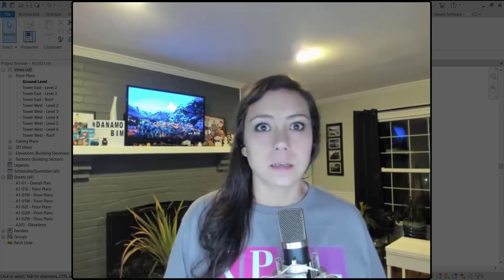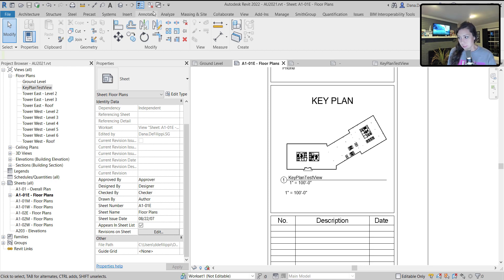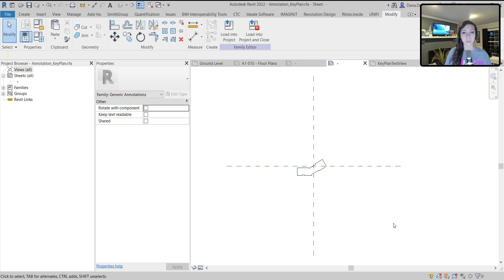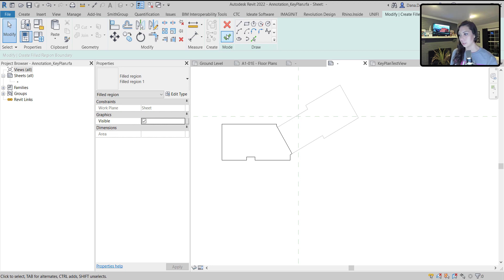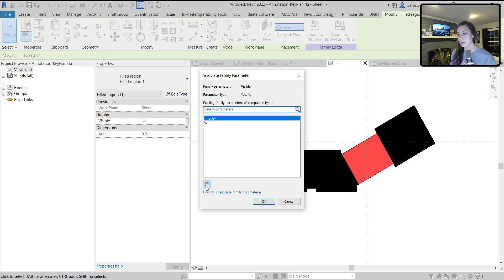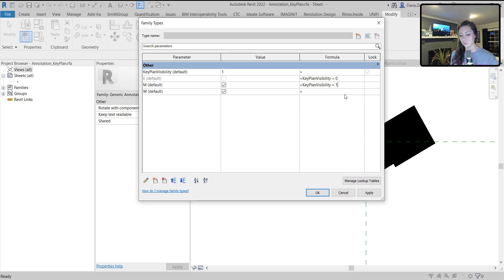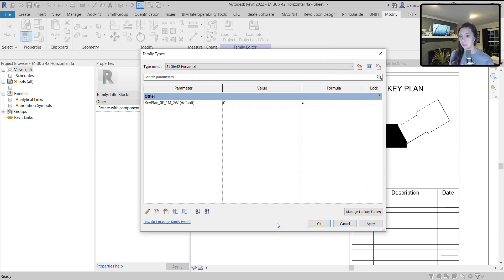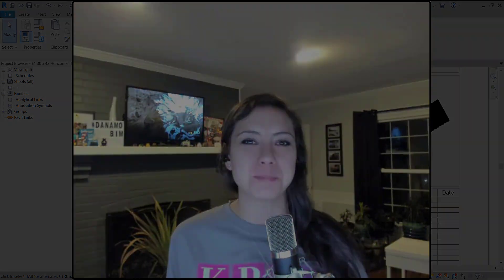Random Revit with Danamo - Ep002 - Creating Title Block Key Plans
In preparation for the AutodeskUniversity Meetup with ChiNamo, I am going back to basics once again to talk about how we created the RevitKeyPlans we will automate utilizing DynamoForRevit in our session! We will create a key plan within a GenericAnnotationFamily, nest it within the TitleBlockFamily, and assign visibility parameters for control within the RevitModel (that we will automate with Dynamo in the AU session)!

ChiNamo (Chicago Dynamo User Group) Meetup: Computation Coast to Coast (Session ID: 523953)

Dynamo Shorts - Ep011 - Title Block Key Plan Automation